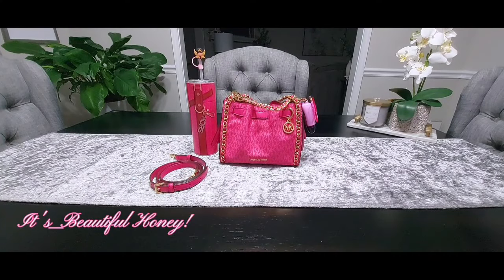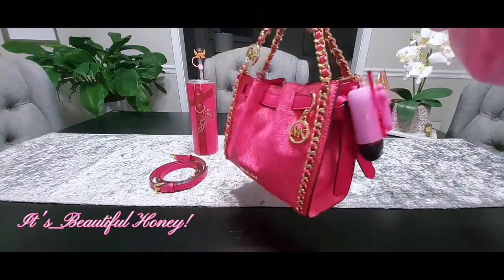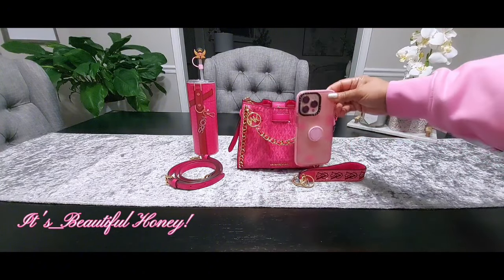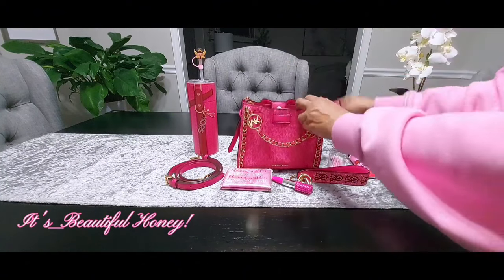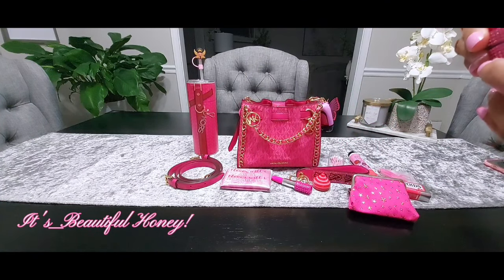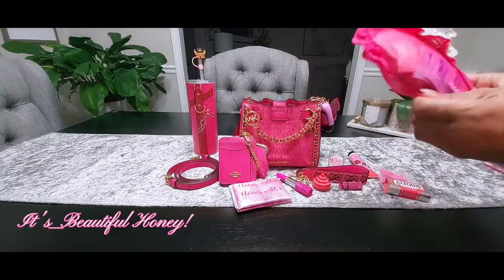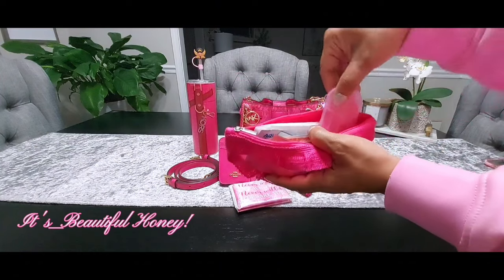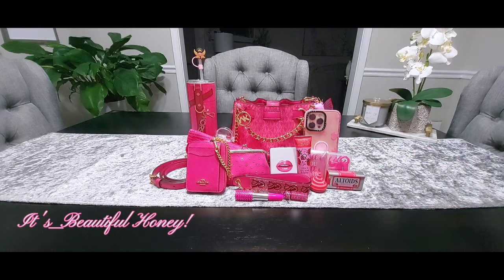WIMB | Michael Kors Small Mina | Electric Pink 💕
What's In My Michael Kors Small Mina in Electric Pink 💕